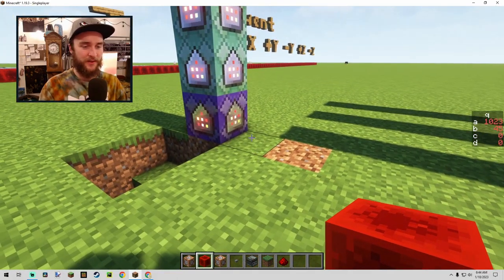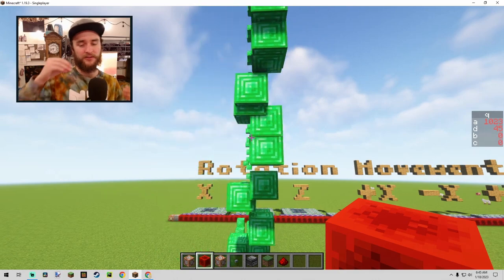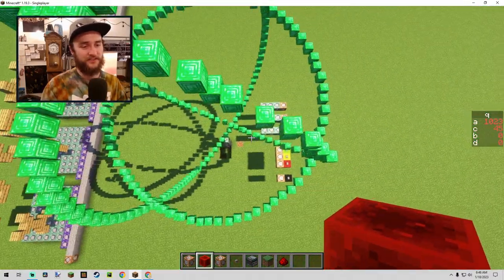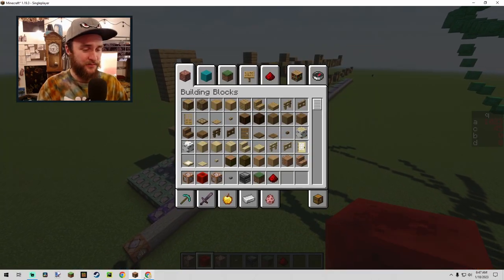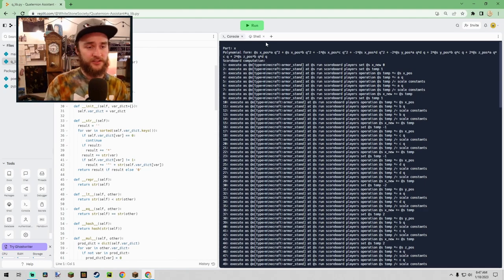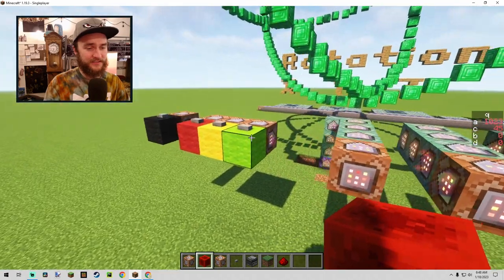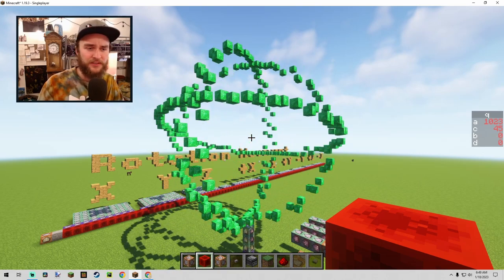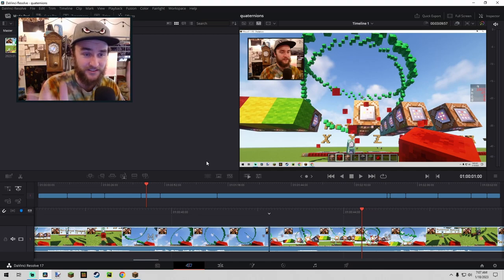Quaternions in Minecraft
You can spin things a bunch of ways using 4-dimensional numbers called Quaternions and Minecraft scoreboard commands.